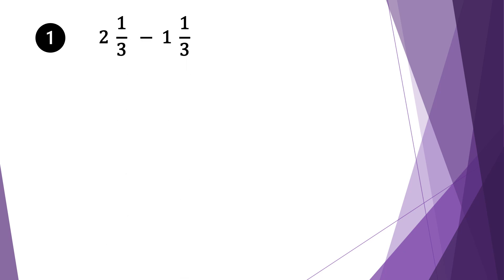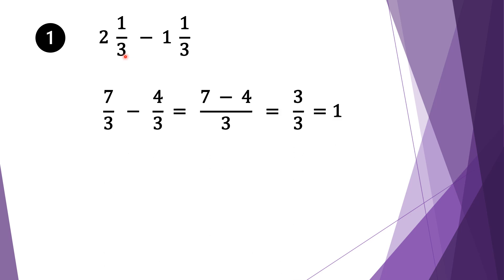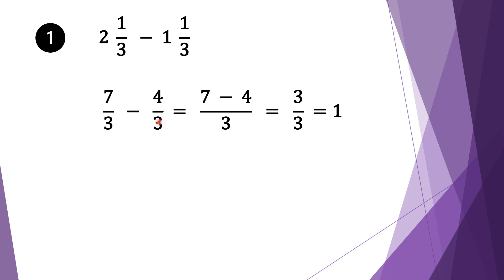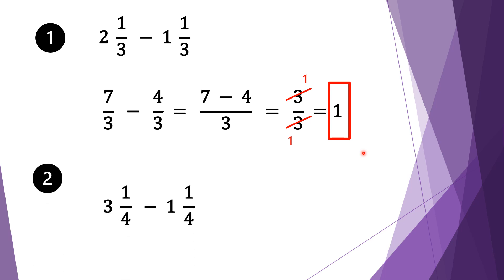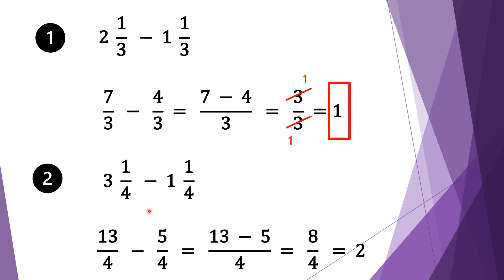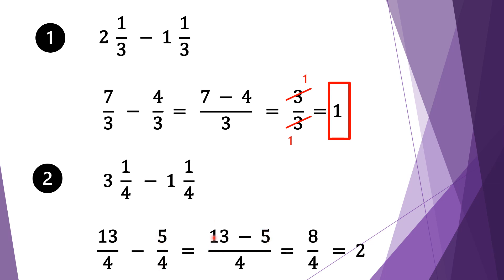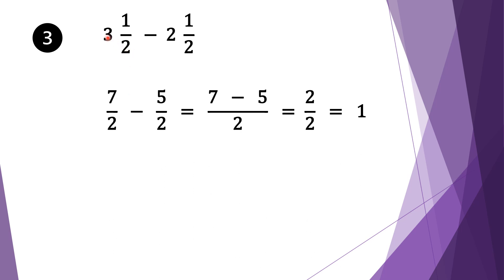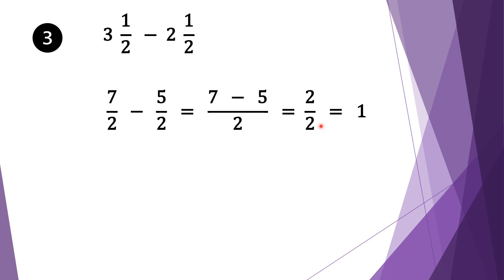Subtracting Mixed Fractions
Easy way for children to learn mixed fractions.